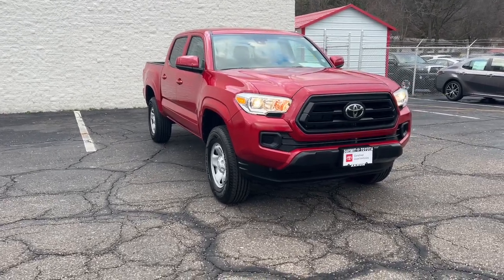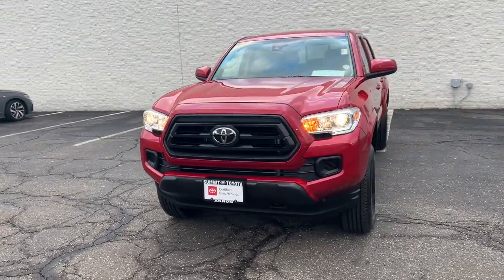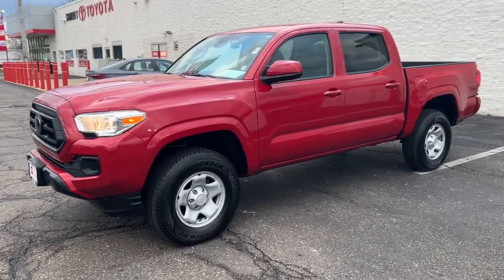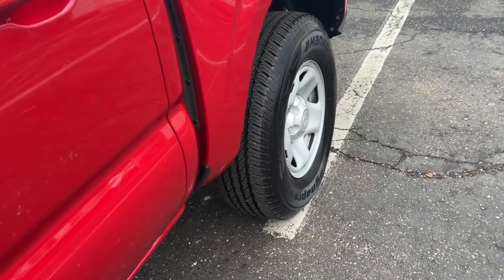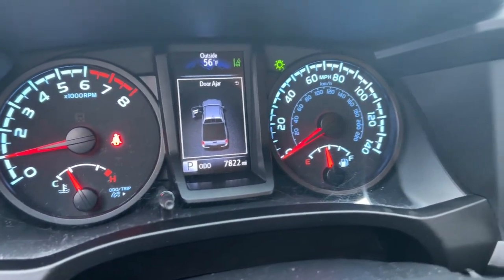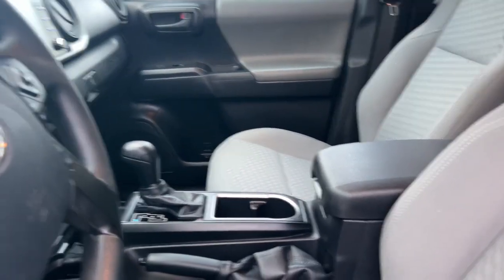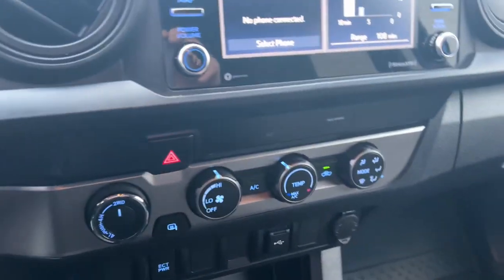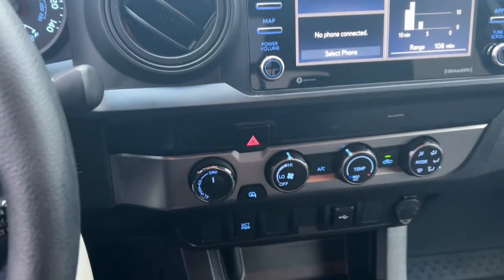2020 Toyota Tacoma Akron, Wadsworth, Canton, Barberton, Copley, OH P3689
Barcelona Red Metallic Used 2020 Toyota Tacoma SR available in Akron, Ohio at Summit Toyota. Servicing the Wadsworth, Canton, Barberton, Copley, OH area.

Summit Toyota
1535 Vernon Odom Blvd